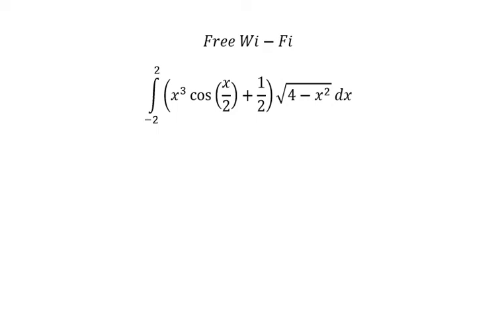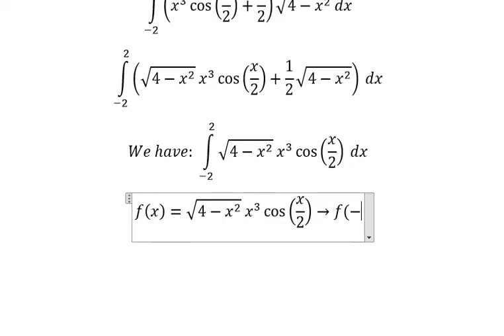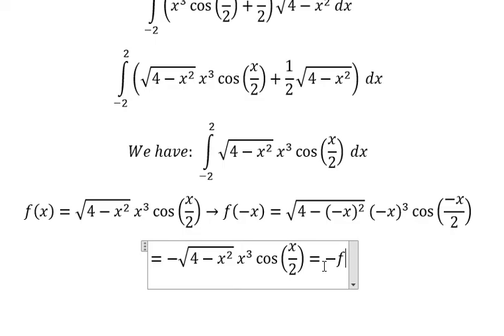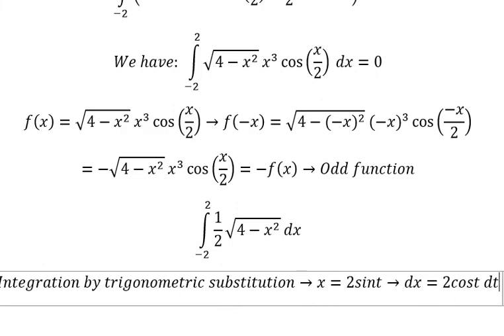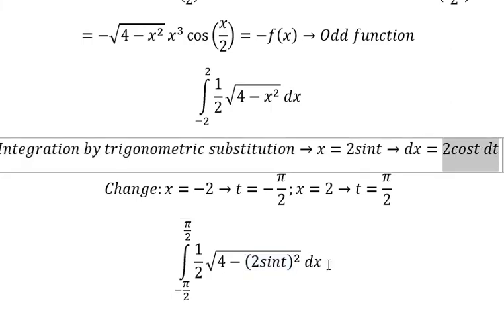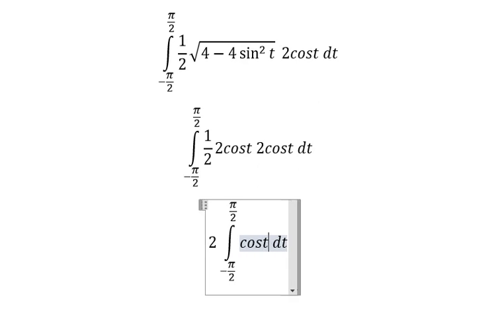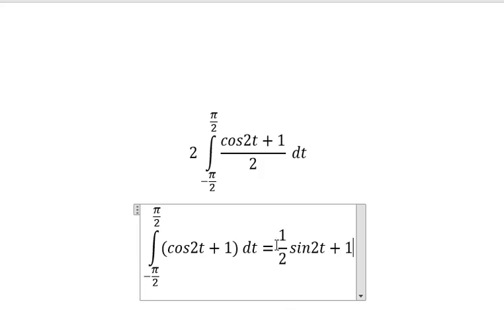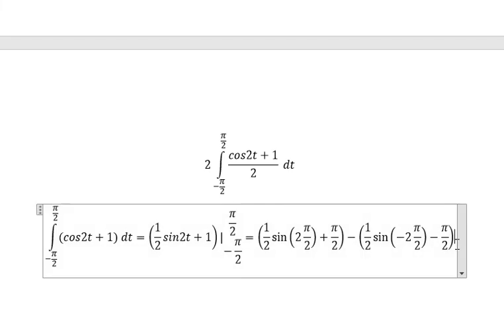Calculus Help: Free Wi-Fi Password Integration ∫ (x^3 cos⁡(x/2)+1/2) √(4-x^2 ) dx - High School